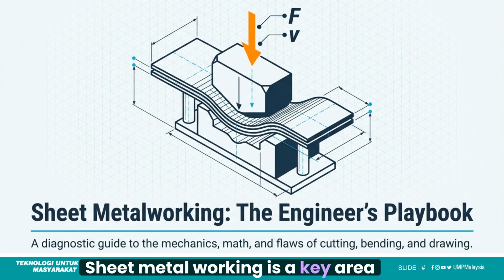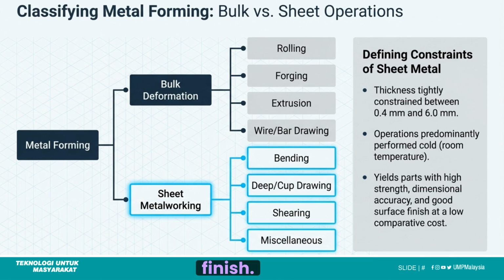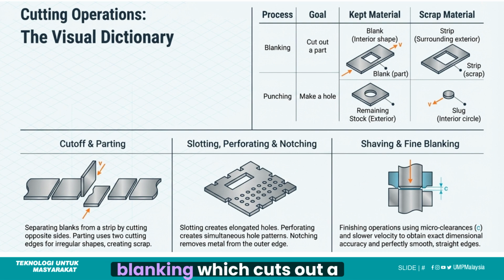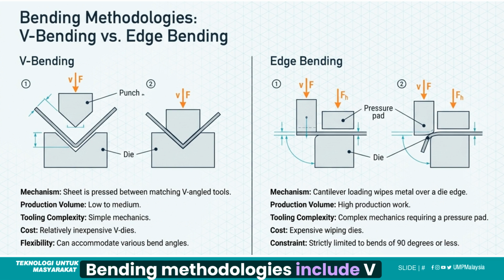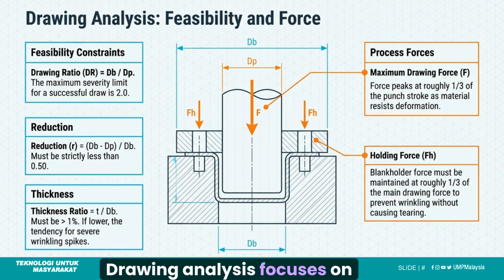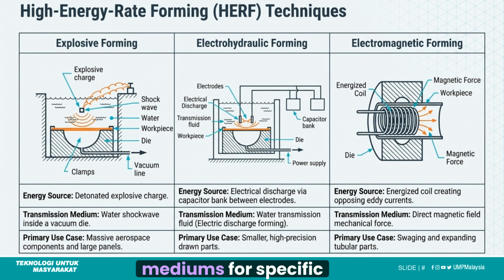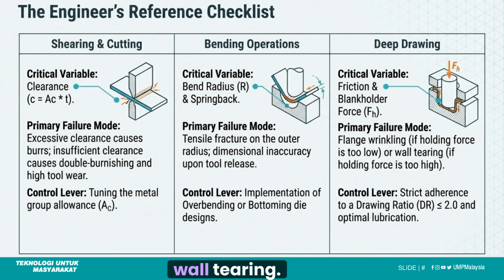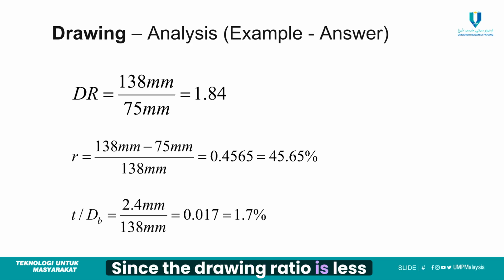DRM1413 Chapter 4 Sheet Metalworking